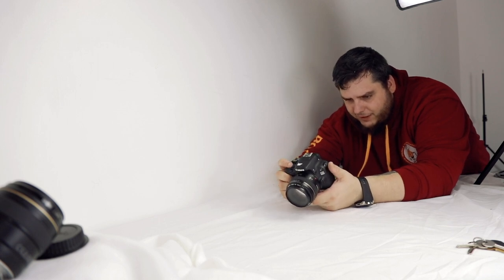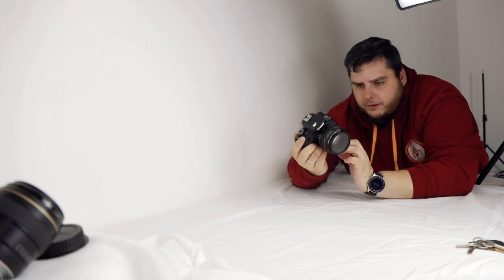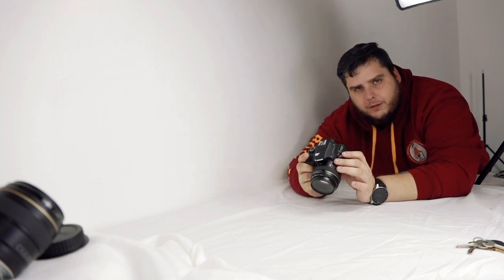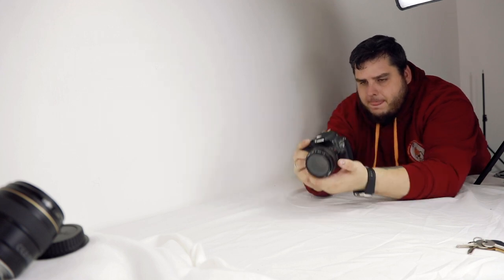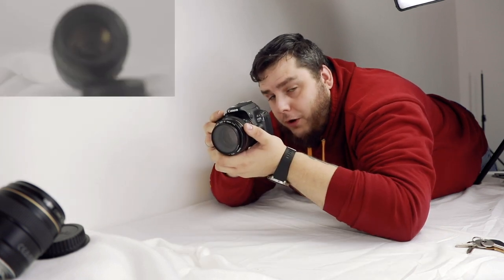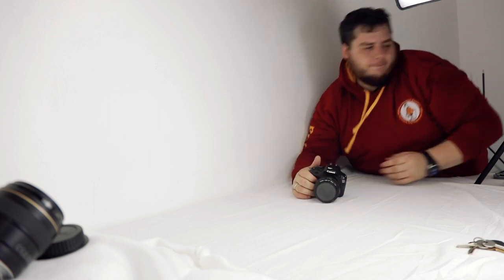IS THE CANON 100D/Rebel SL1 STILL GOOD IN 2019?| VLOGS | Episode 13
AyUp Youtube, SO. Is the Rebel SL1/100D still a good camera for vlogging and more in 2019?

What Equipment do i use:
My main Camera - Canon 5D Mark IV
My Second camera - Canon 5D Mark II
My Second Favourite Lens - Canon 50mm f/1.4

My Steady Cam: FeiyuTech a2000 3-Axis DSLR Camera Gimbal
The Main Lens - Canon 24-105mm f/4